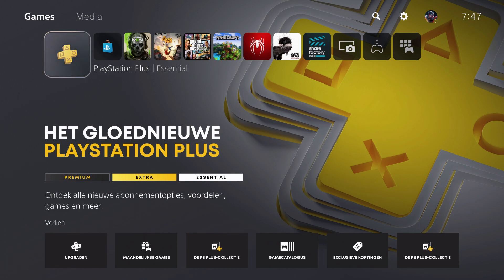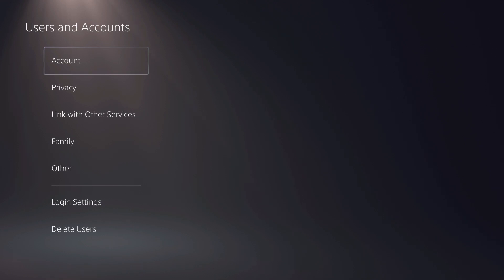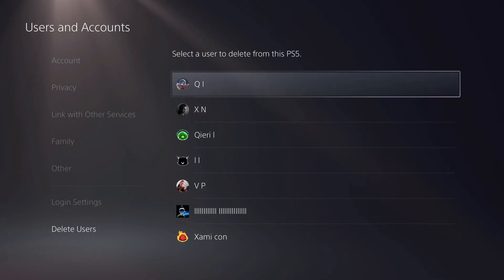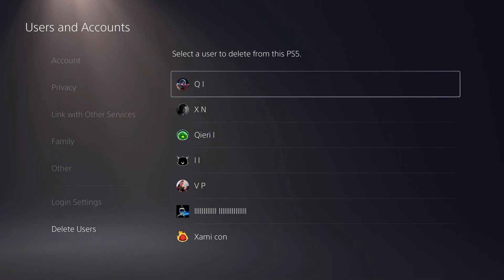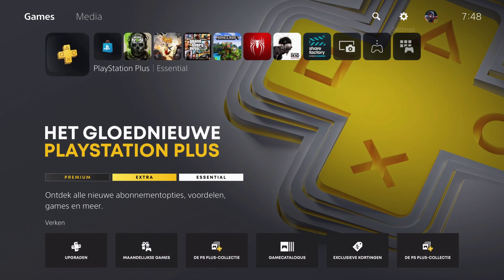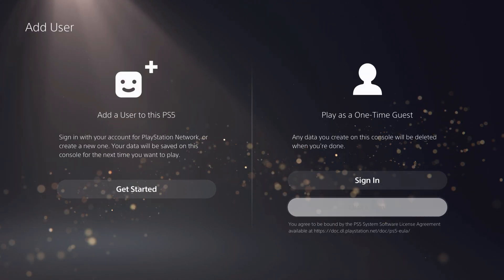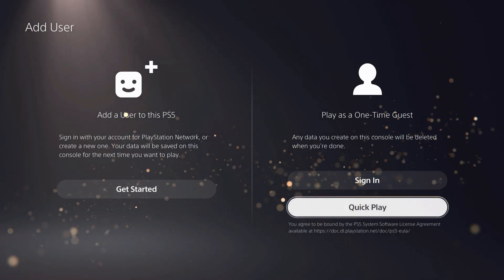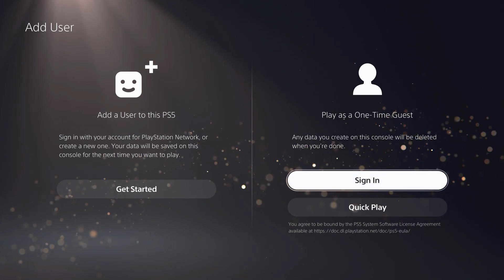PS5 HOW TO DELETE ACCOUNT!!